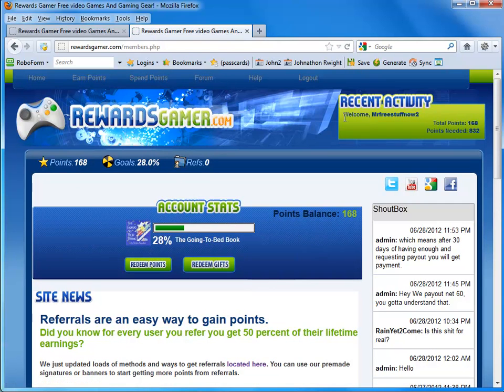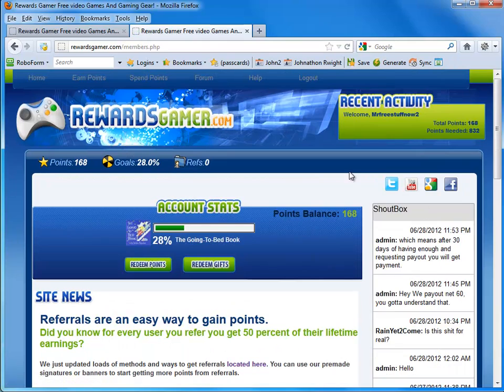How to Get Sly Cooper: Thieves in Time For Free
No Sly Cooper: Thieves in Time For Free this shows you step by step on How to Get No Sly Cooper: Thieves in Time For Free.